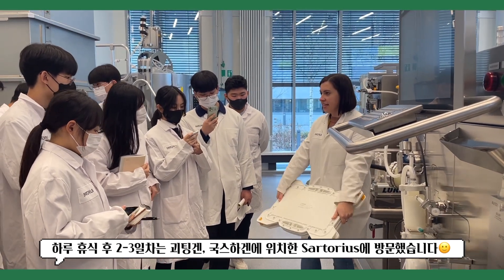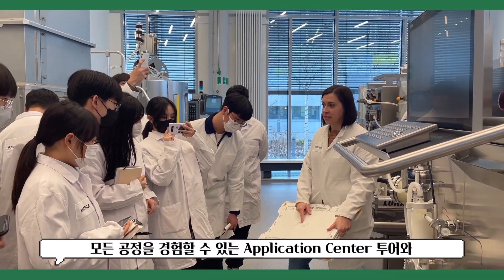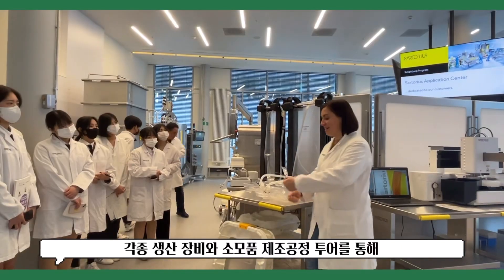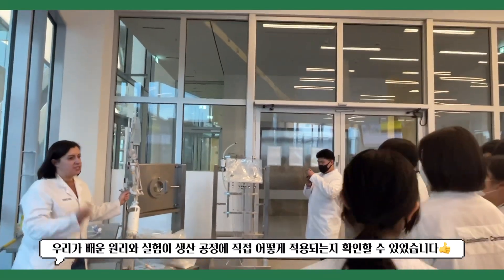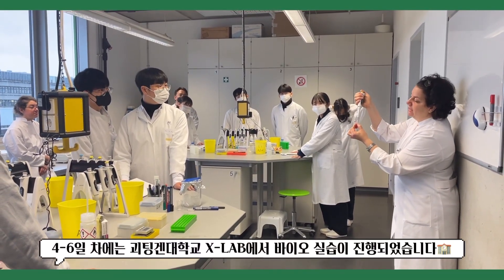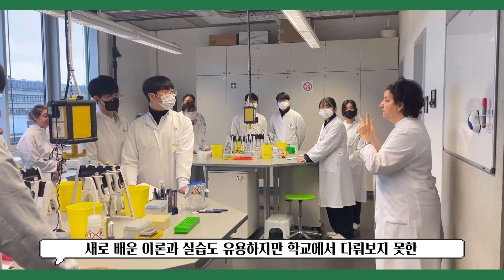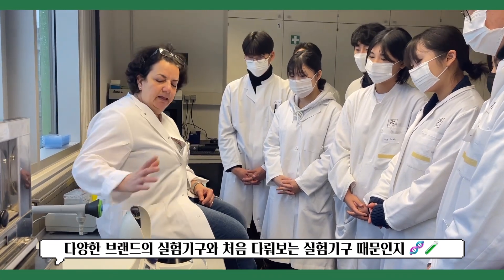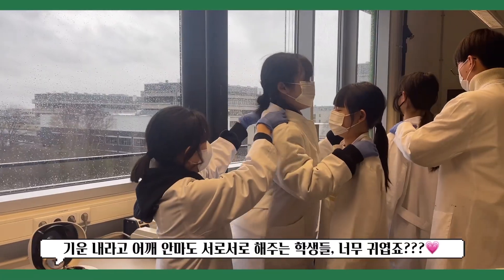[경북바이오마이스터고] 독일 바이오 선진기술 연수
경북바이오마이스터고등학교 2학년 재학생 5명이 독일 바이오 선진기술 연수에 참가했습니다.
10박 12일간의 기록 함께 봐주세요🇩🇪🇩🇪🇩🇪